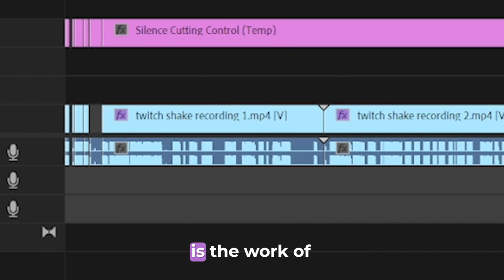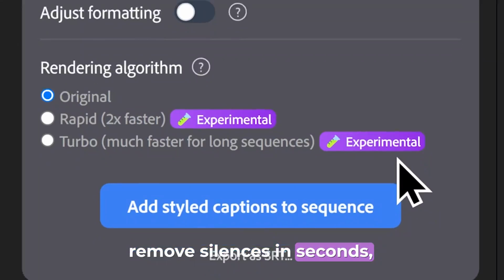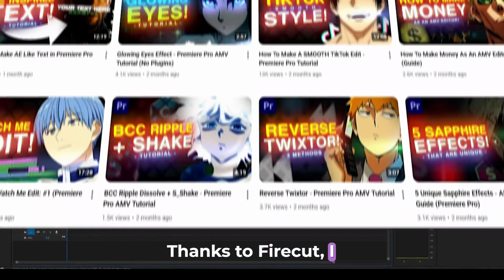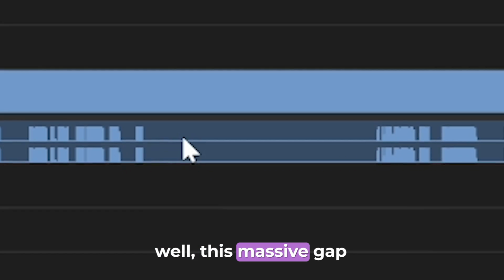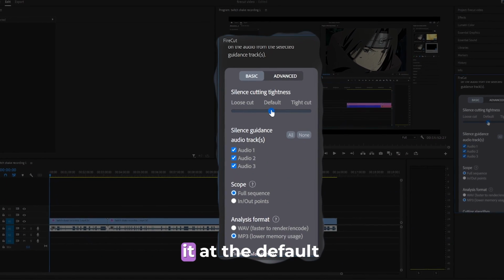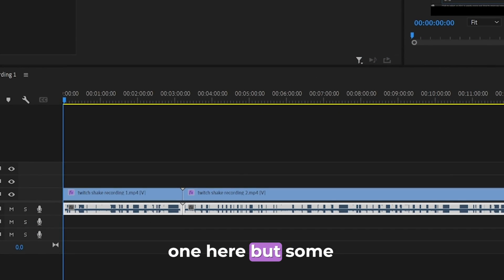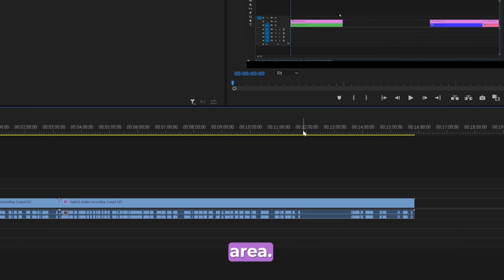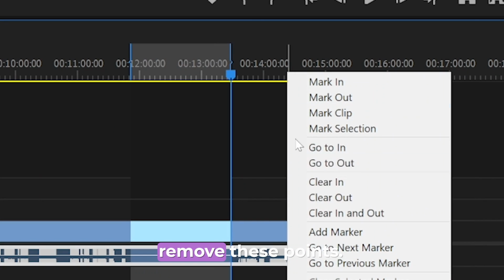How This AI Editing Tool Saved Me 100+ HOURS! (Premiere Pro)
This is Firecut AI, a new tool I've recently been using with Premiere Pro! Firecut has sped up my workflow by 100% thanks to its awesome features, especially 'remove silences' which automatically cuts down the empty parts from your clips. Perfect for every content creator!

Did you also know that the subtitles in this video were generated using Firecut too? Unlike Premiere's built-in auto caption feature which has caused me TONS of issues (from picking up the wrong phrases to being a hassle when animating), Firecut has a range of built-in presets AND an accurate transcribing method. Of course, it made a few mistakes (you'll notice around 3 or 4 in this video) but it's EFFECTIVE, and that's what matters.

- Receive EARLY ACCESS
- EXCLUSIVE content
- Free presets, project files, and MORE!
🗣 SOCIALS!

- Super Mario Galaxy / Into The Galaxy